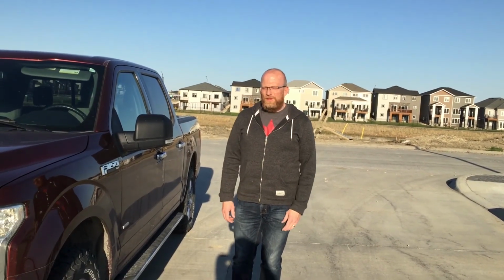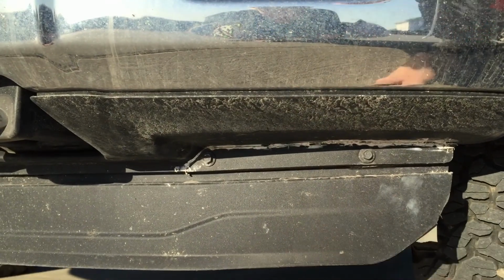Flex Glue worked for Auto-Body repair!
Update on repairing lower cowling of 2016 Ford F150 with Flex Glue. It works!